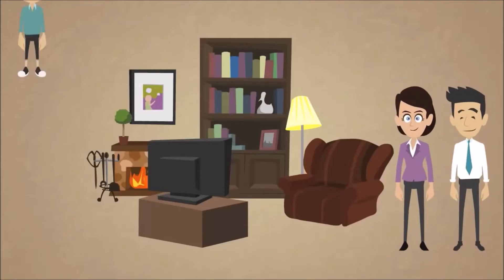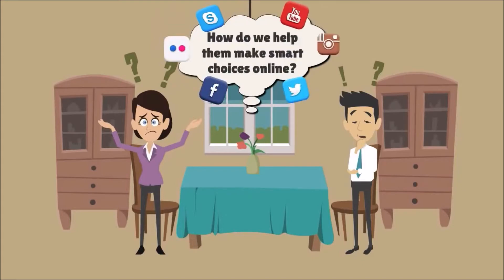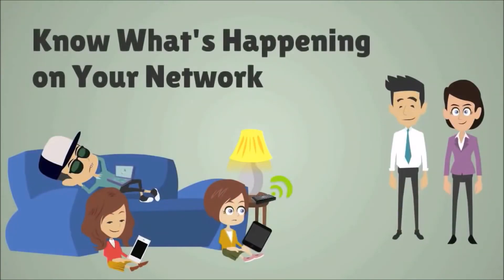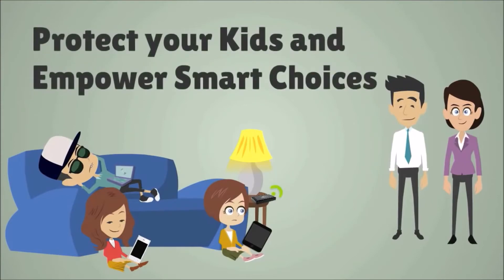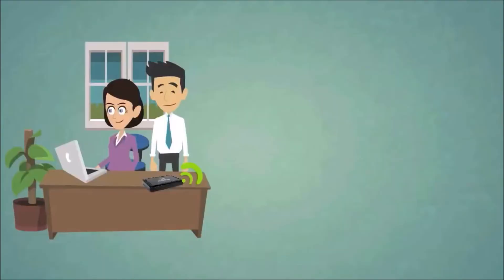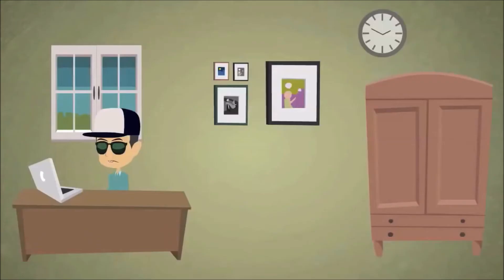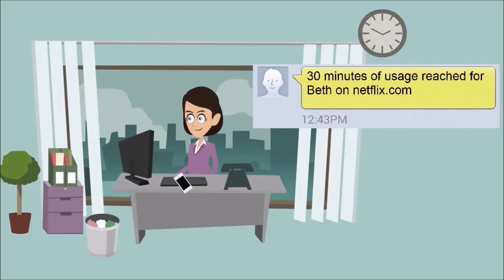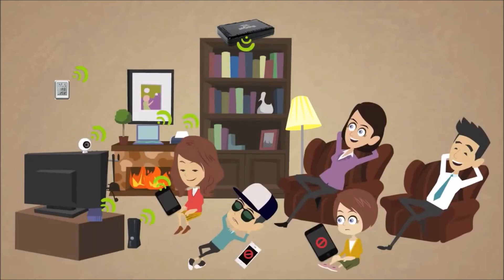Web Safe Ireland - What is Skydog?